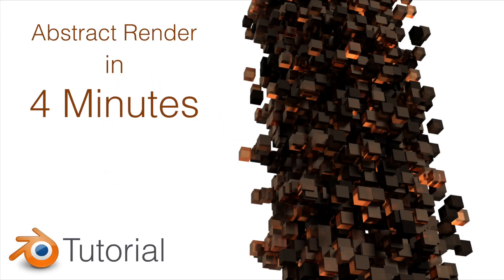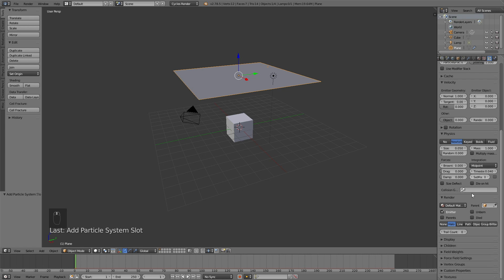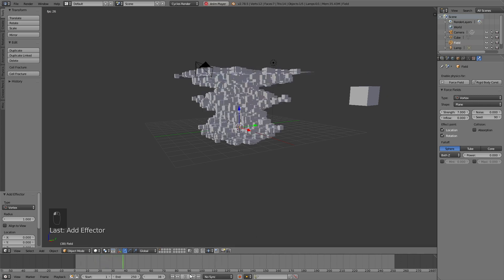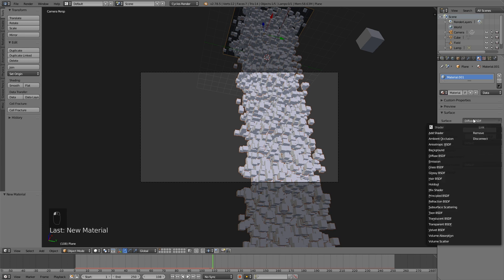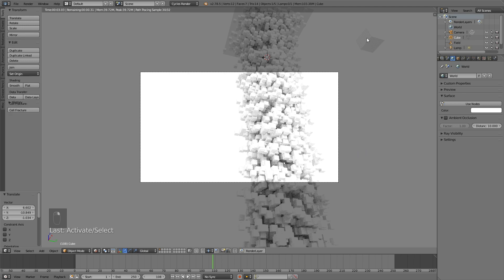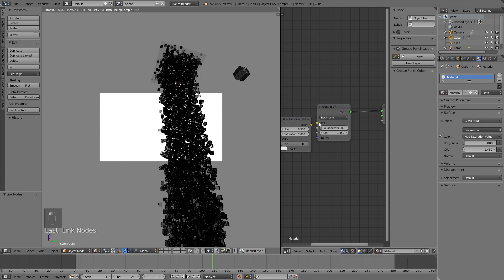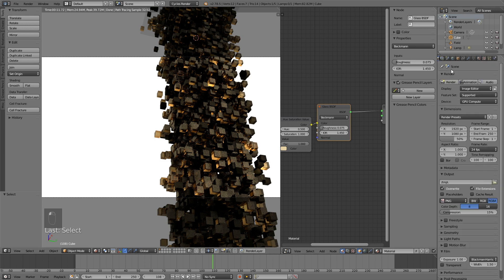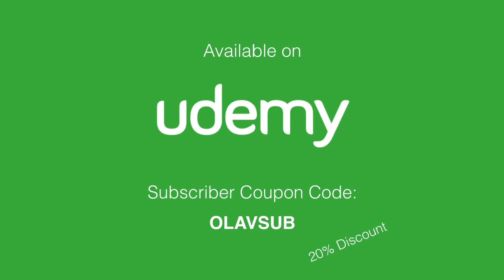[2.79] Abstract Art in Bender For Beginners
In this tutorial I will show you how to make an abstract image in Blender. New tutorial every single week.